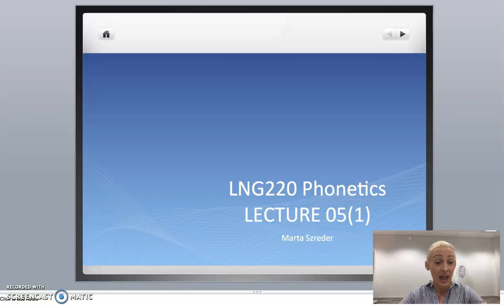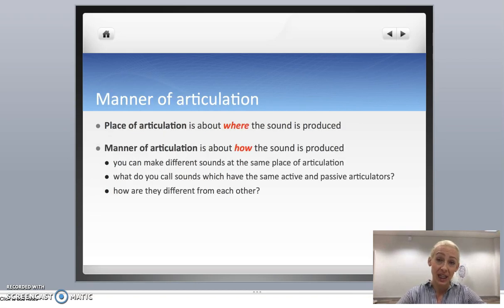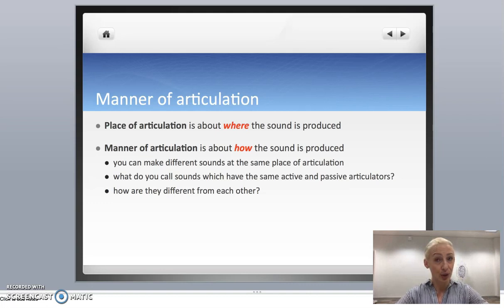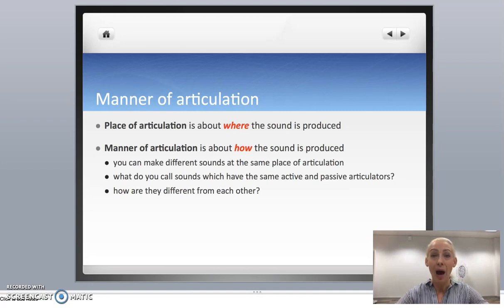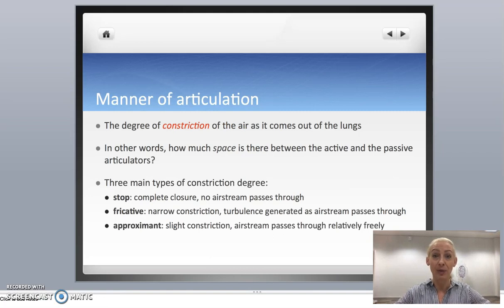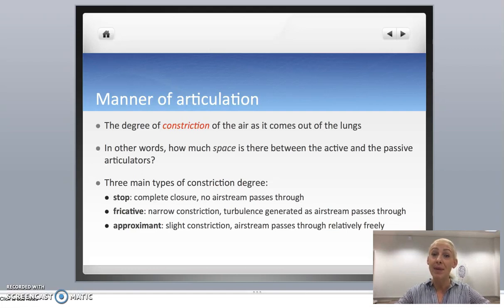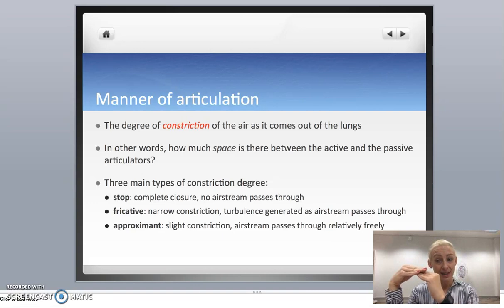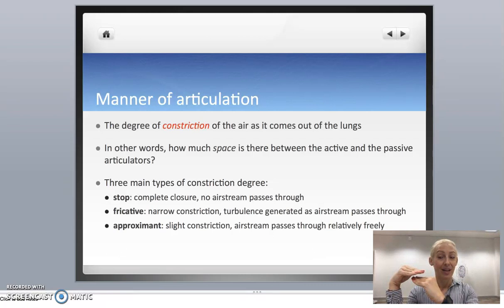LNG220 05(1): Manner of articulation